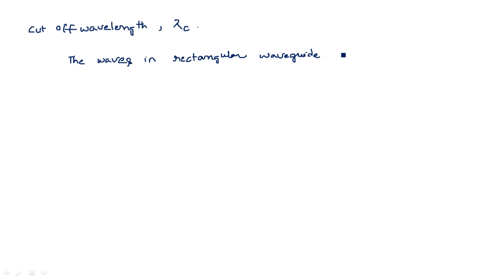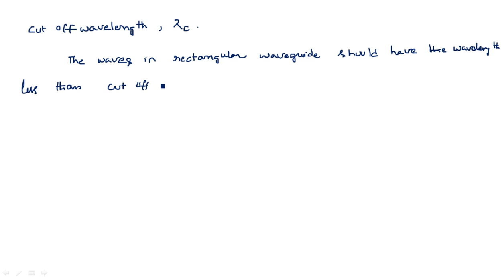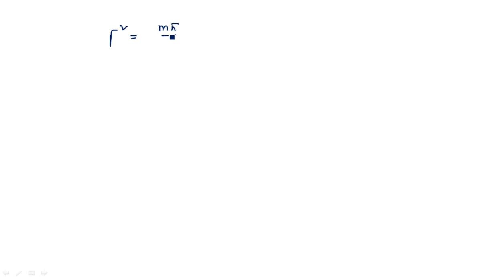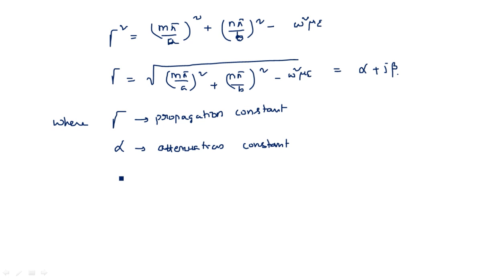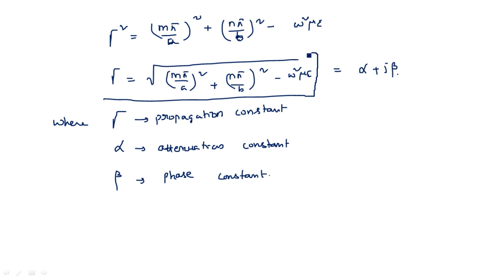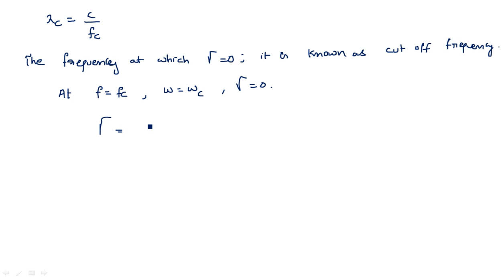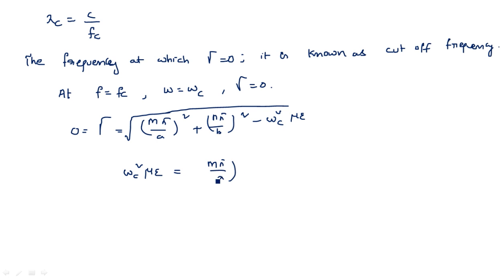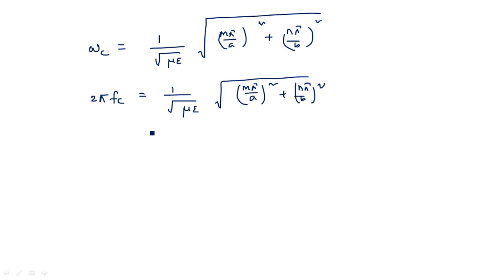Rectangular Waveguide | Calculation of cutoff wavelength | Microwave Engineering | Lec-17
Microwave Engineering
Calculation of cutoff wavelength in rectangular waveguide